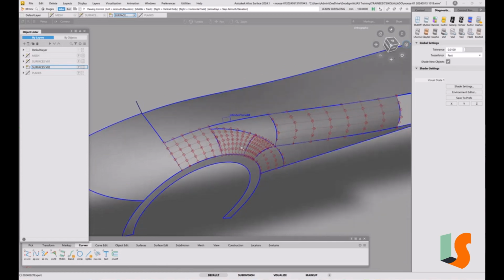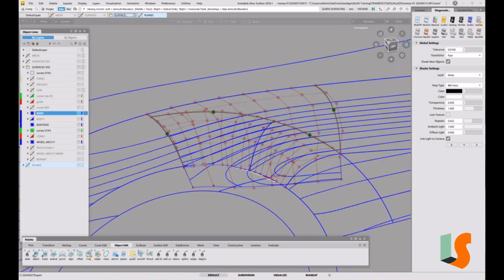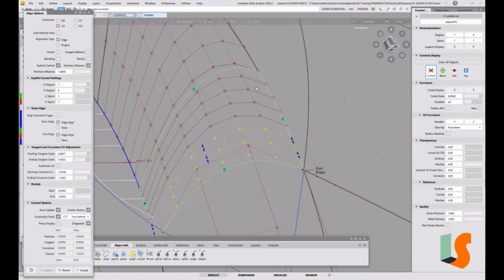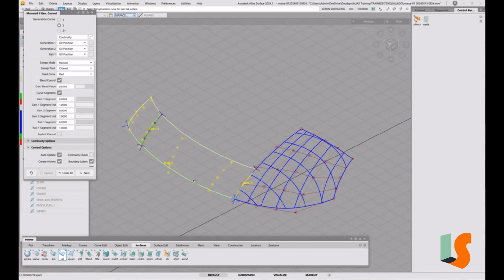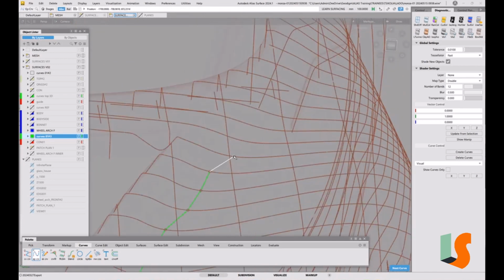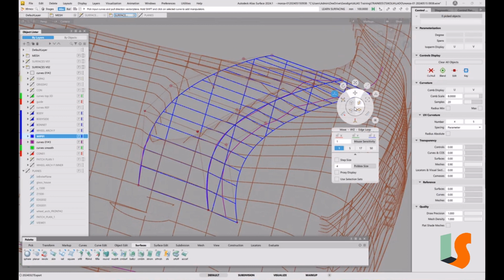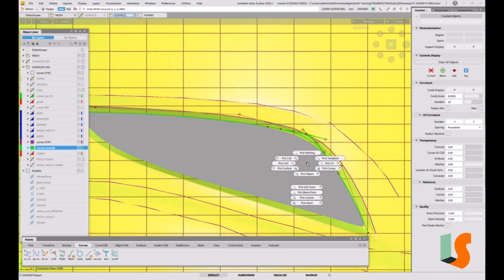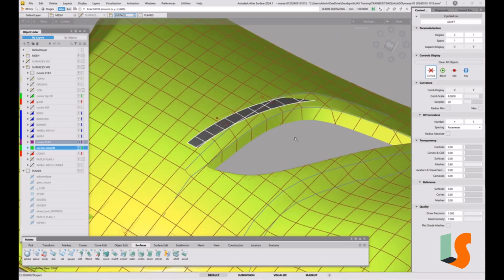Autodesk Alias Tutorial: Concetto Sportivo PART 17